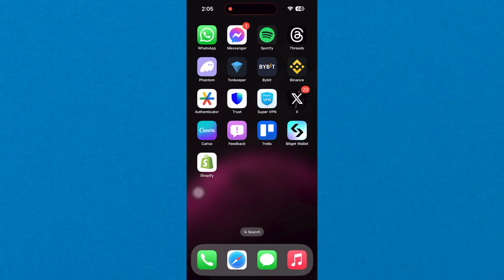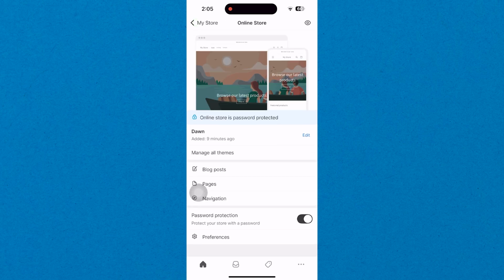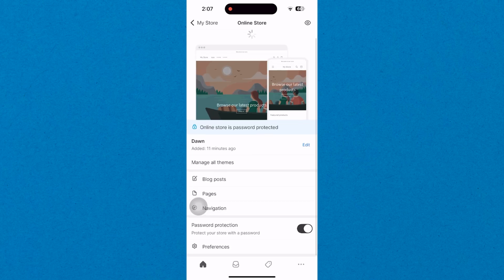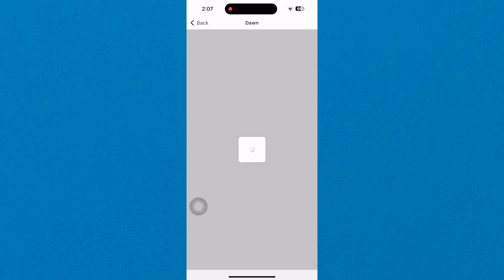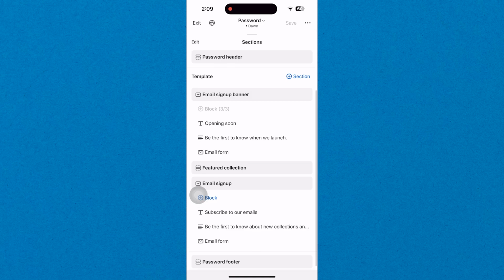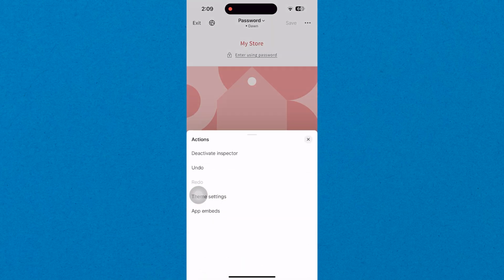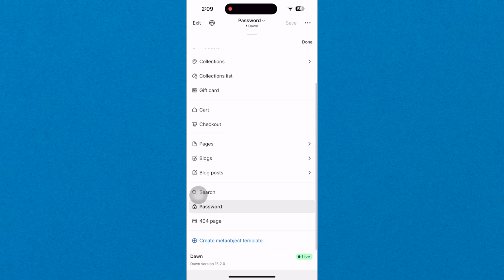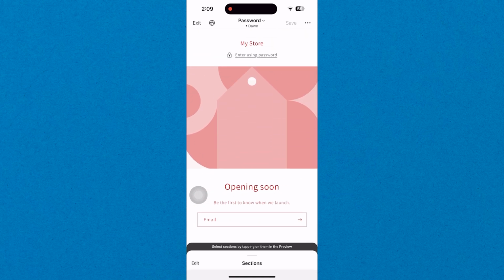How to Customize Shopify Store on iPhone - Step by Step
In this video I'll show you how to Customize Shopify Store on iPhone.